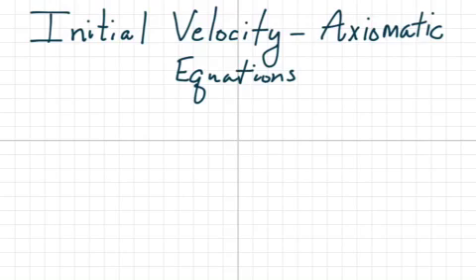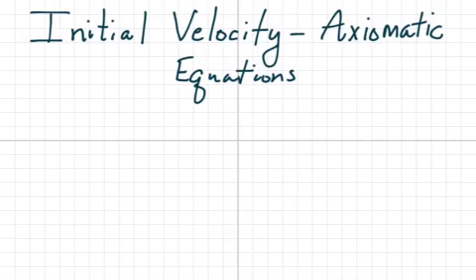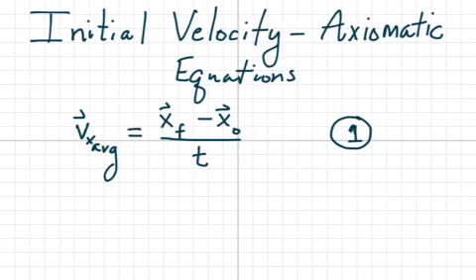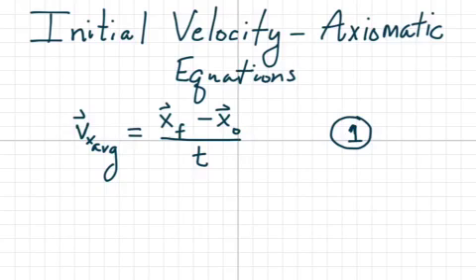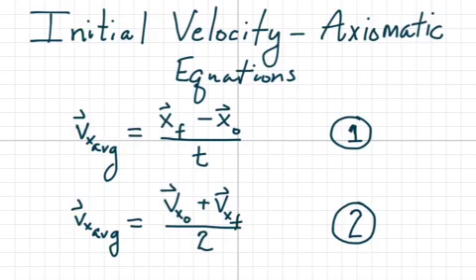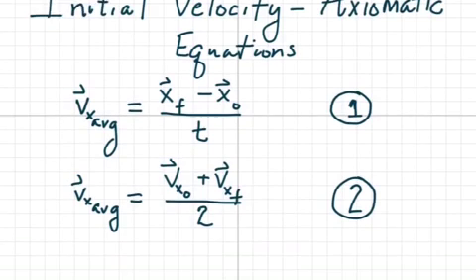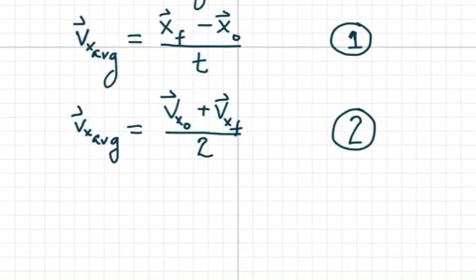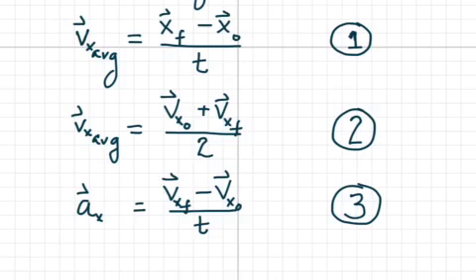Initial velocity – axiomatic equations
In this video we present axiomatic equations that we use to derive kinematic equations of motion in the X direction.